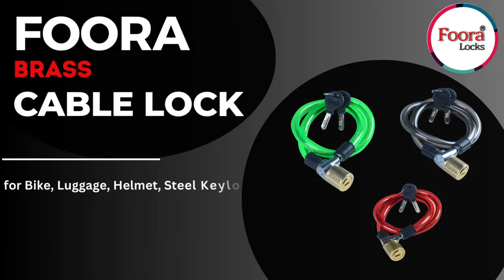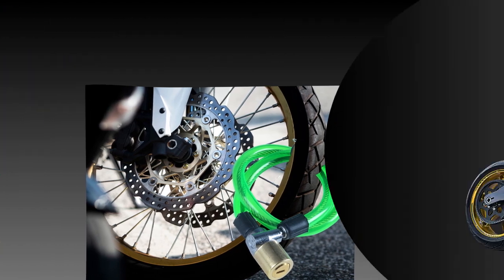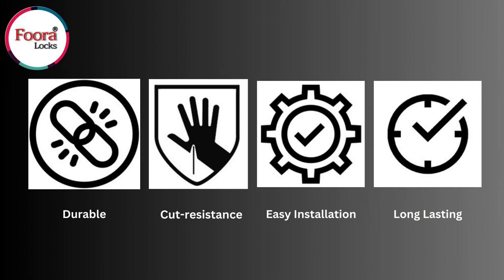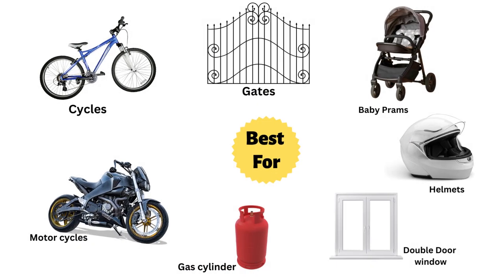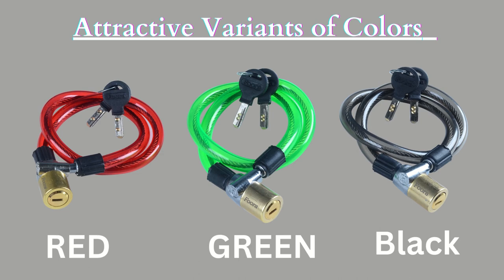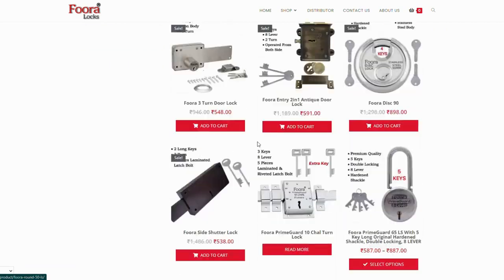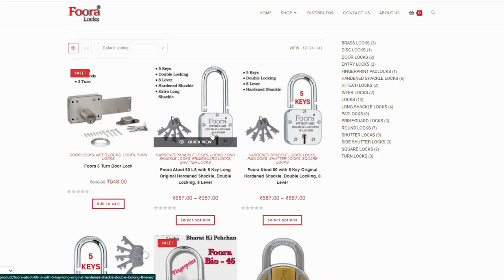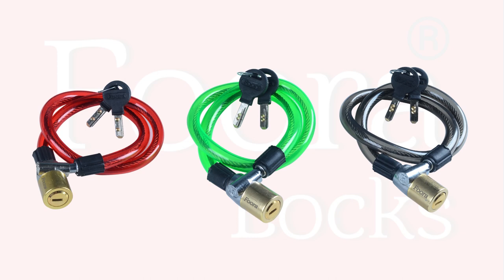Foora Cable Lock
Foor cable lock comes in three different attractive variant colors Red ,Green ,Black